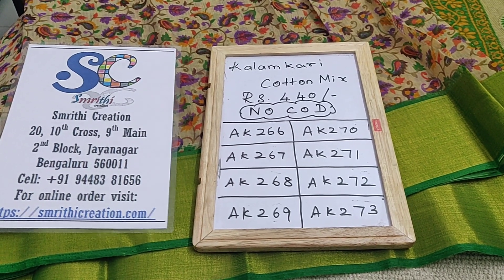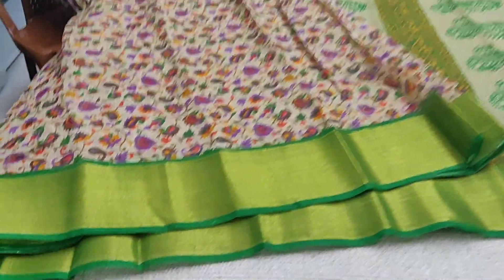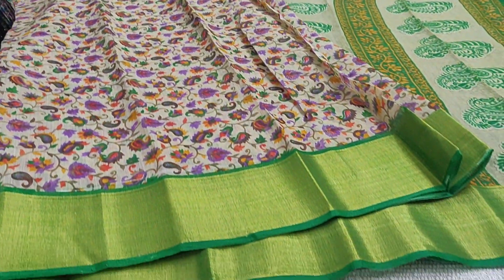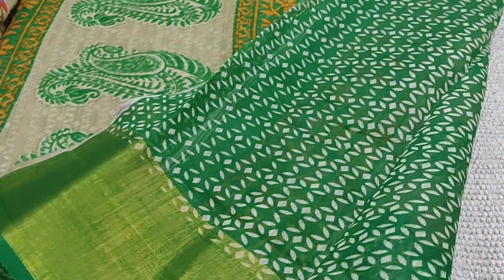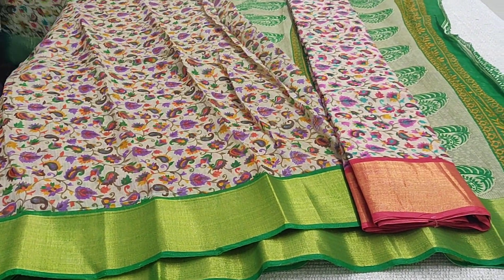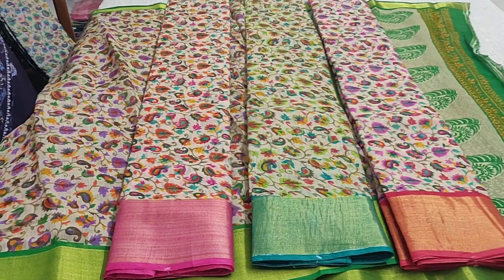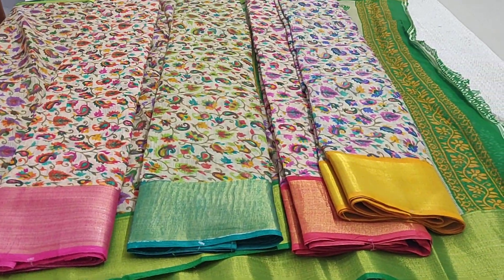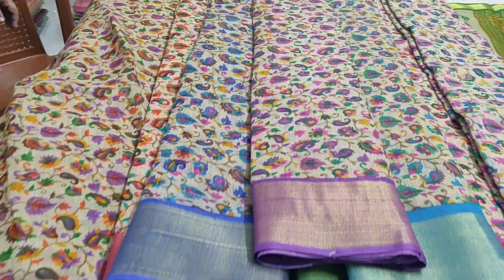Kalamkari Cotton Mix sarees Rs 440